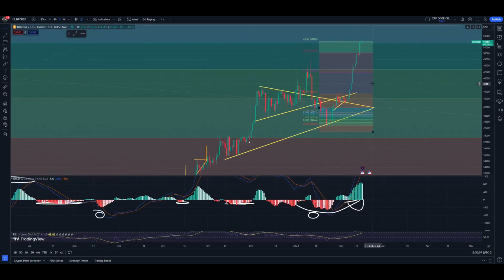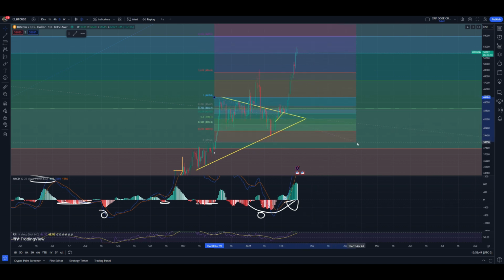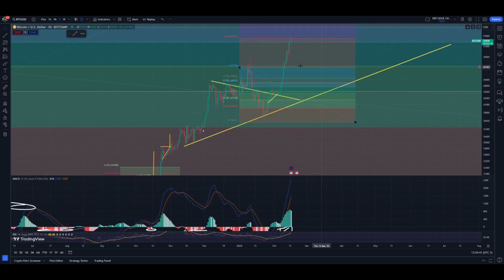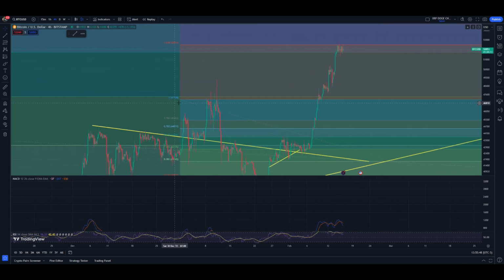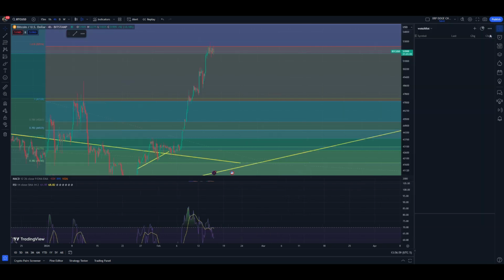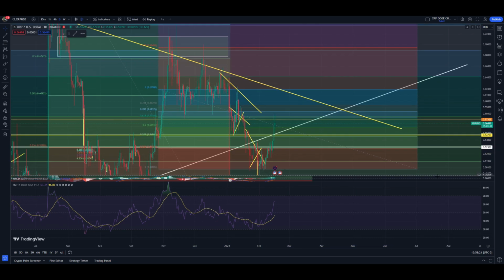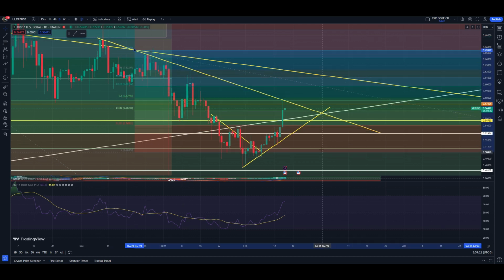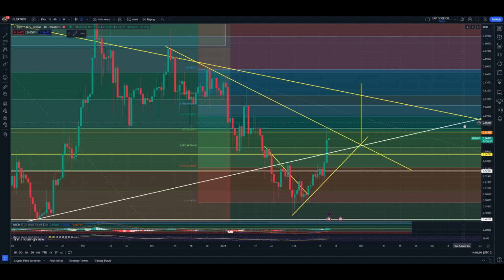XRP - BITCOIN -TEN MINUTE TECHNICALS - BITCOINS BREATHER SOON? XRPS RUN? WHAT SIGNALS!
my buy me a coffee link! if you feel up to donating 5 dollars or more. anything at all is appreciated, you are not obligated in any sense to do this... it just goes a long way in supporting me as a TA chart specialist!

ALSO WATCHING THE VIDEO GOES A LONG WAY IN HELPING ME OUT :)